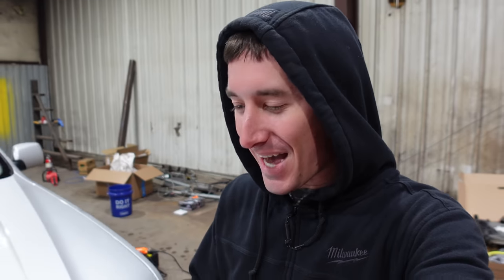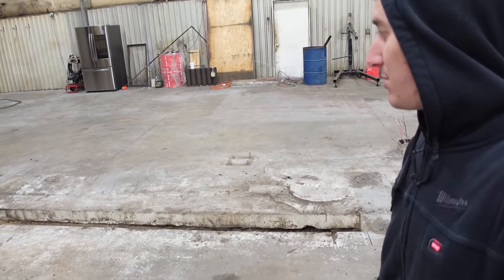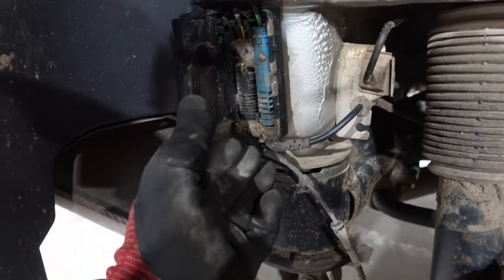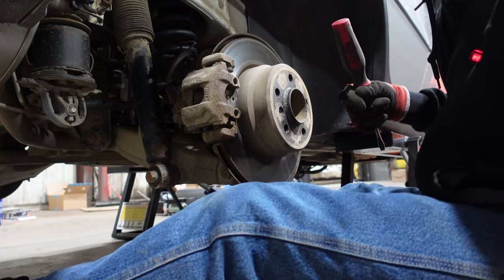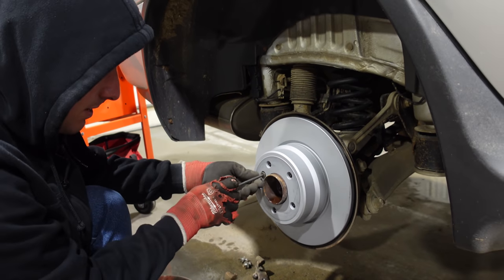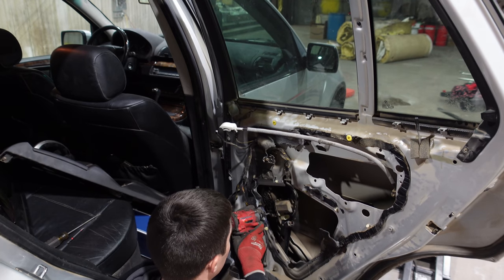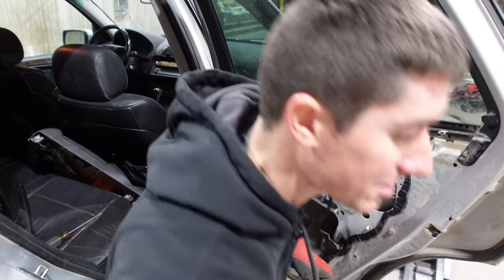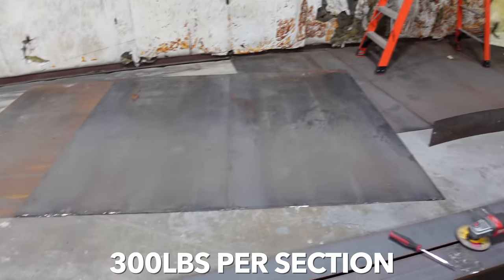I Fixed EVERYTHING On My CHEAP BMW X5 But It Cost ANOTHER $1,500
I bought this 2003 BMW X5 for $1,500 and after all the parts and the new tires I've spent ANOTHER $1,500. We haven't even detailed it yet and I'm $3,000. Today we're replacing all the brakes and the passenger rear window regulator, which wraps up ALL of the mechanical fixes. There are no lights on the dash!

Winner must be in the US and pick up the car.